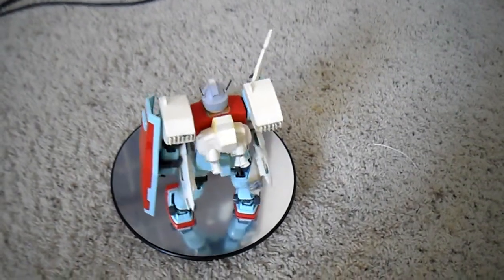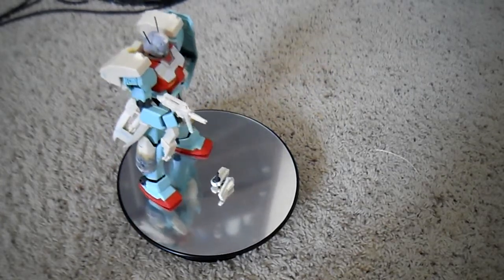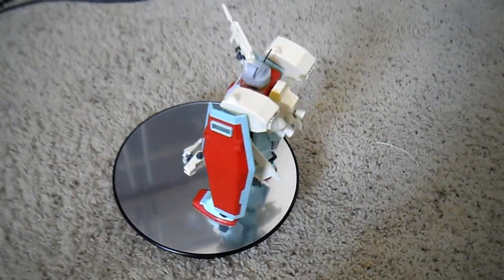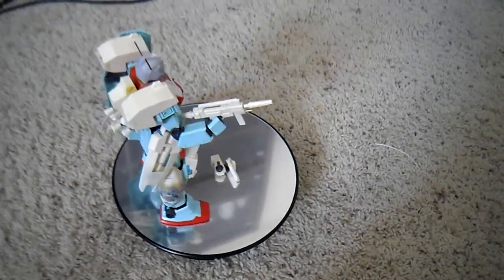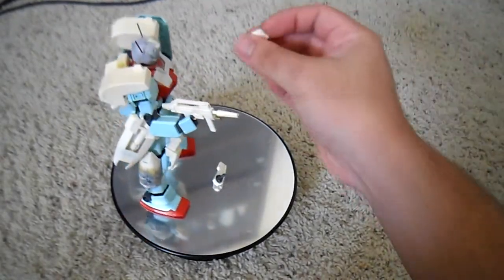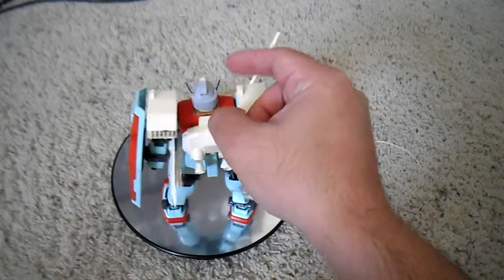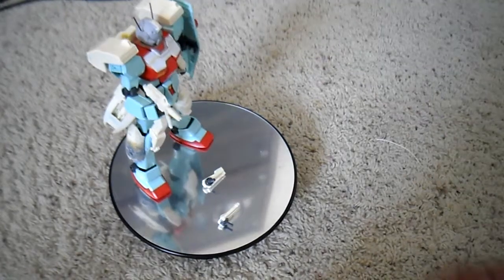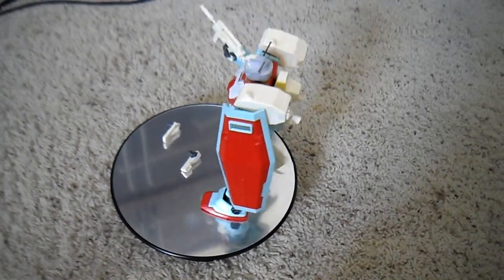GM III Master Grade Kit Bash Wip #1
just an update on my progress on my GM III B club / GM Kai Kitbash